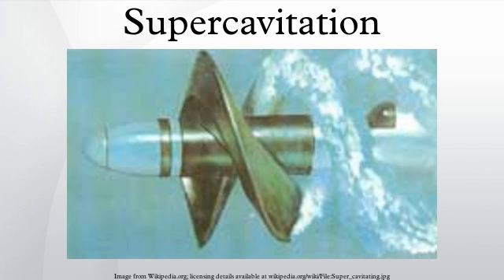Supercavitation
Supercavitation is the use of cavitation effects to create a bubble of gas inside a liquid large enough to encompass an object travelling through the liquid, greatly reducing the skin friction drag on the object and enabling achievement of very high speeds. Current applications are mainly limited to projectiles or very fast torpedoes, and some propellers, but in principle the technique could be extended to include entire vehicles.